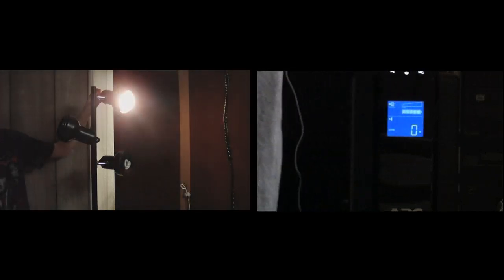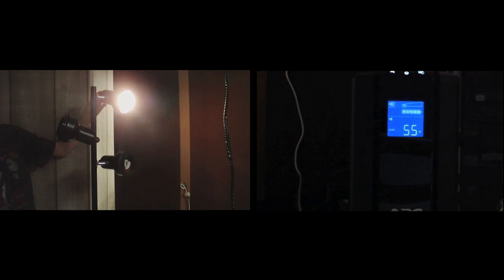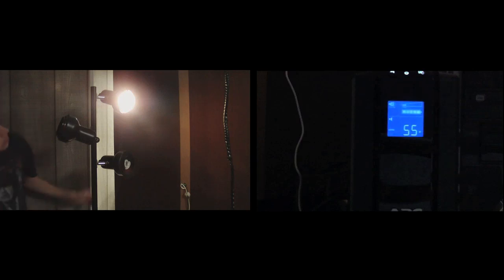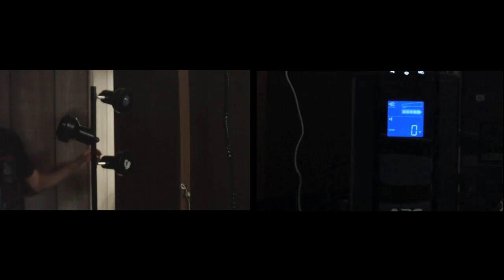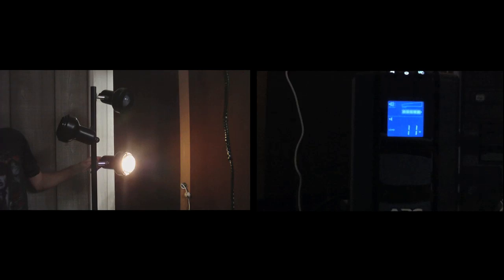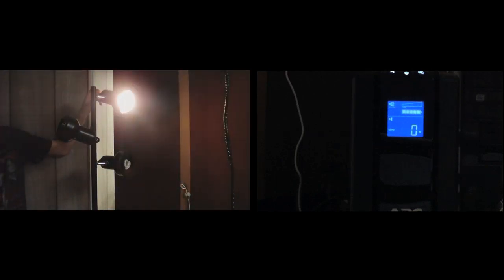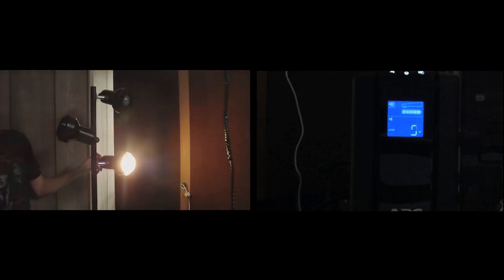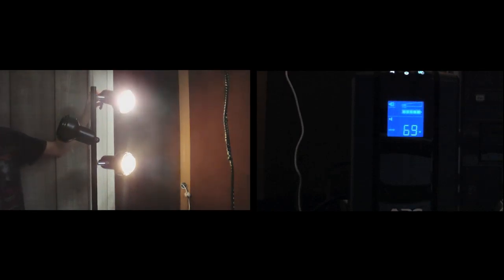Fluorescent vs. Incandescent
I decided to use my APC UPS to test the difference in power draw between fluorescent and incandescent light bulbs in this short video.